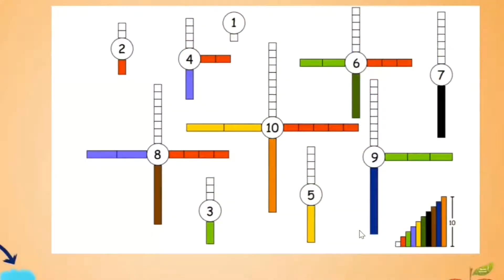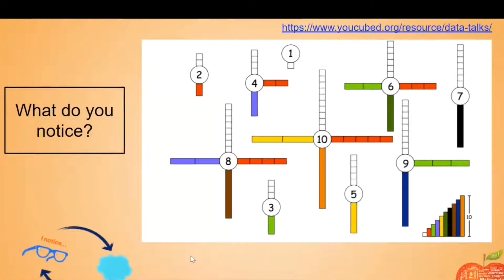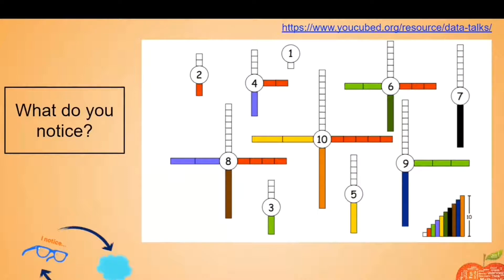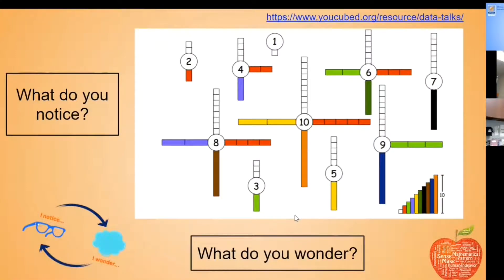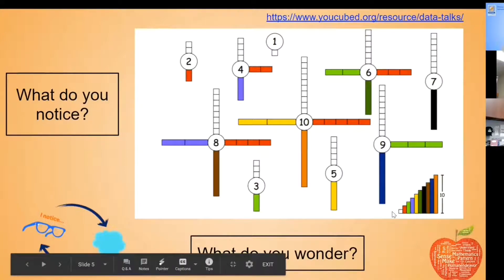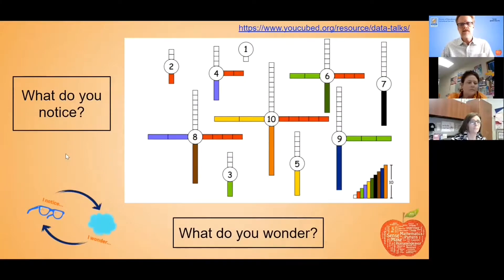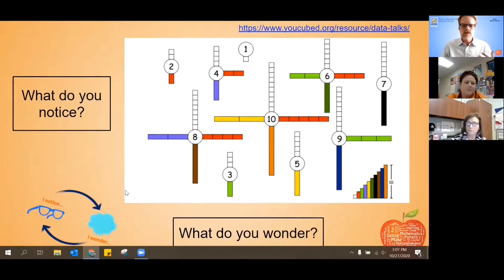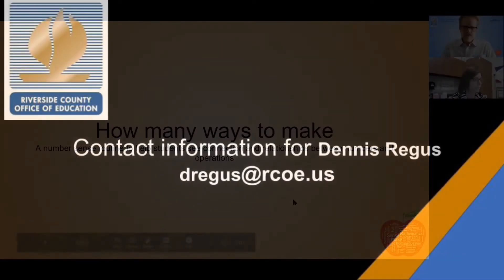Notice and Wonder: Number Sense Activity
Notice and Wonder is a short routine that builds student agency, creates space for student voice, and helps to deepen student understanding of mathematical content.  It is also a great formative assessment tool.  This video shows a brief example of implementing Notice and Wonder in a virtual environment.